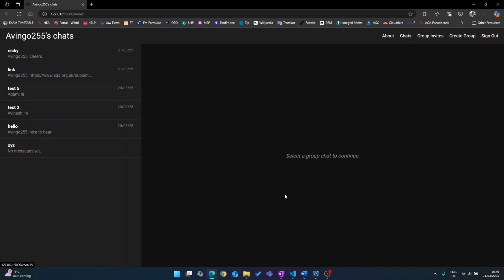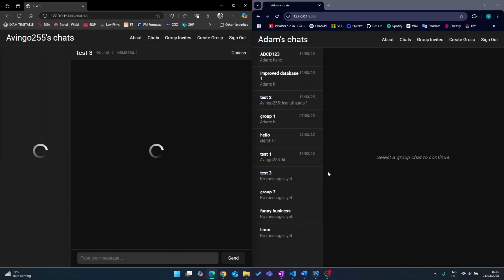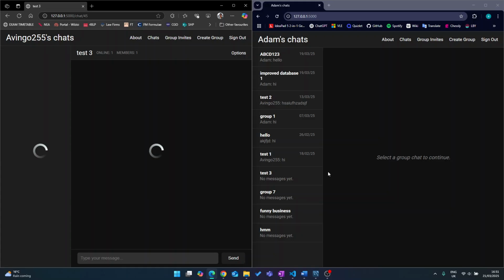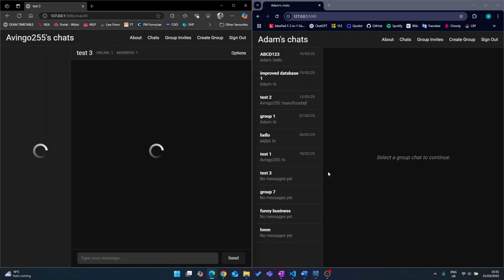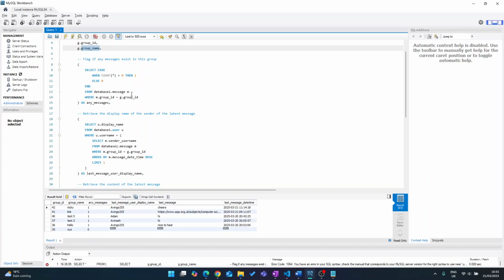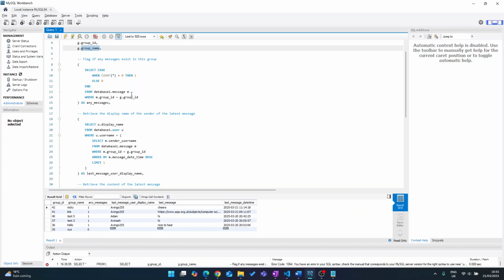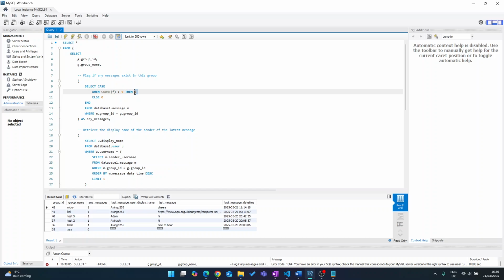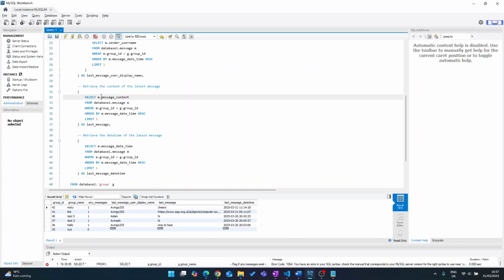Objective 6 Test Part 1 Final